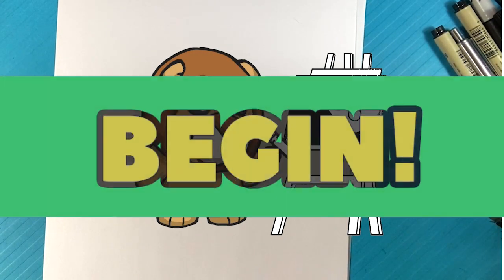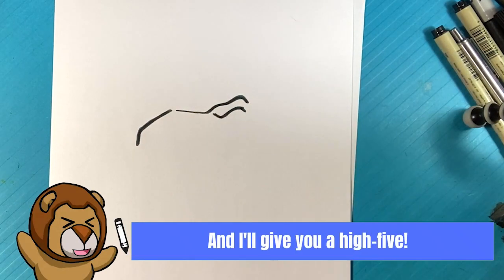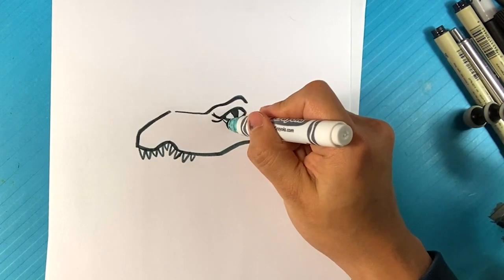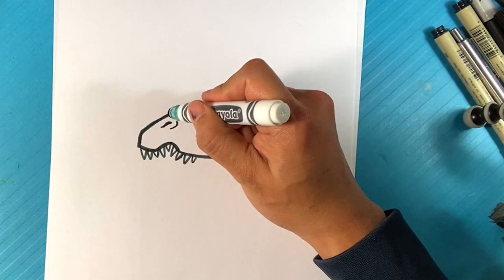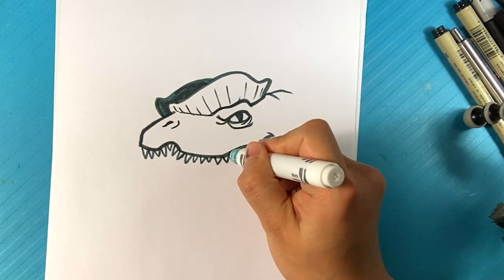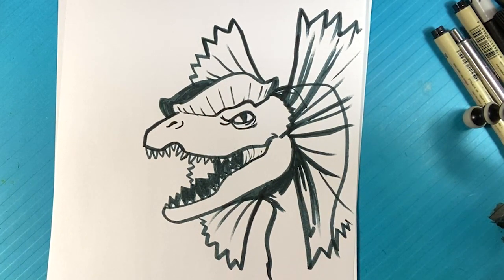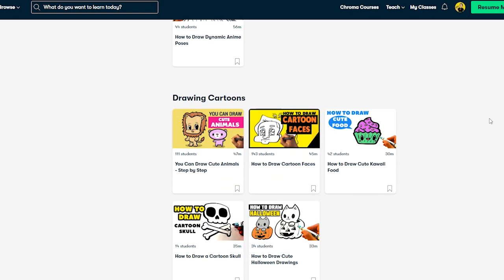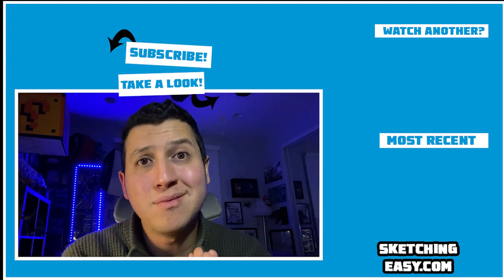EASY How to Draw JURASSIC PARK DINOSAURS - Dilophosaurus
PLAYLIST PAGE!

In this drawing lesson for beginners,  on this, I'm going to go over how to draw Dilophosaurus from Jurassic Park. Dinosaurs are cool.  I like the artwork.  A pretty standard step by step. I hope you follow through with the entire lesson. Love this fun time.  I love video games.

Cool Links ___________________________________________________